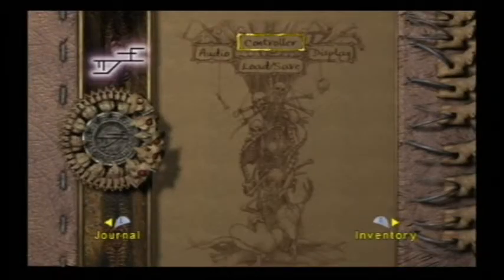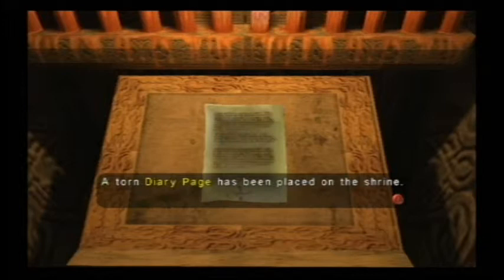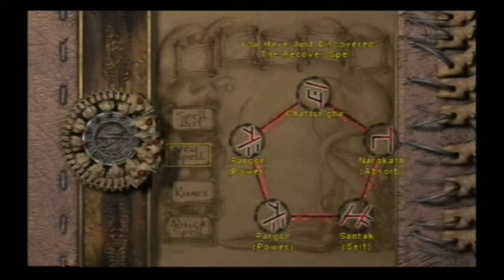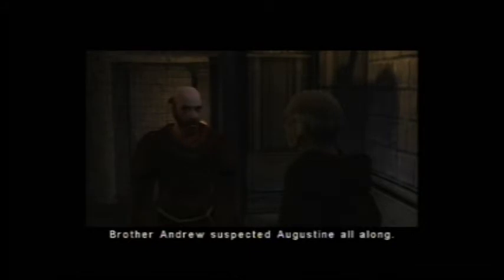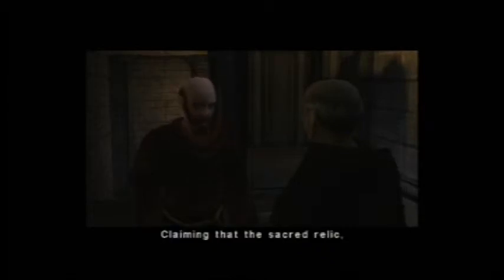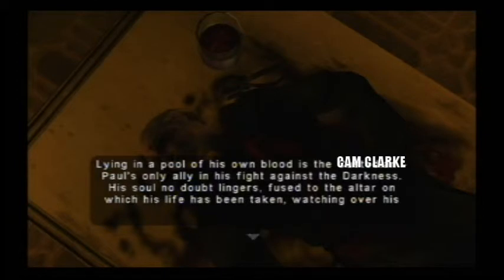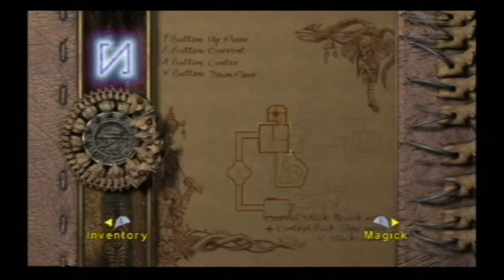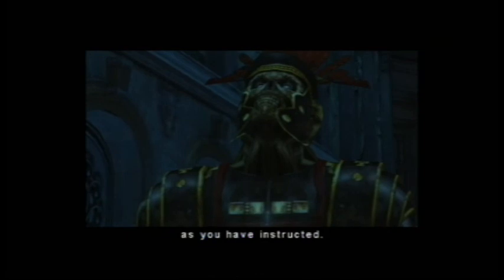Eternal Darkness - Part 11: "One Ball Left"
Alas, poor Cam Clarke!